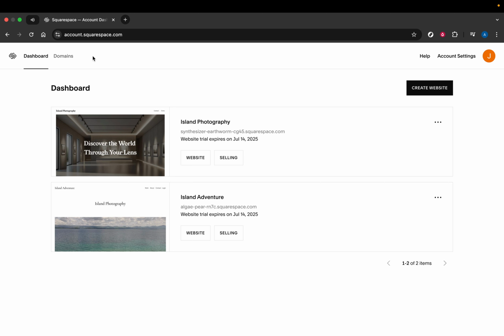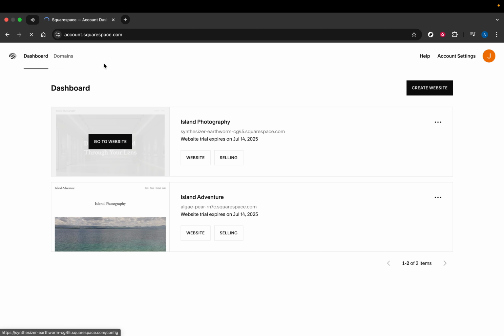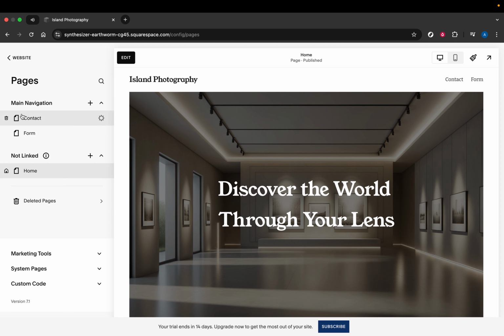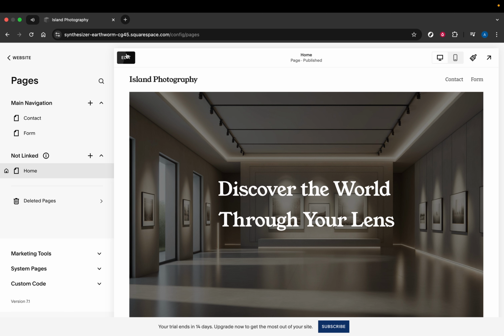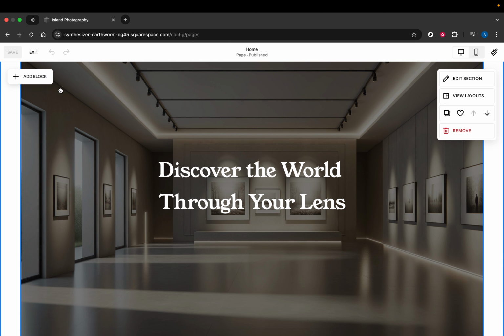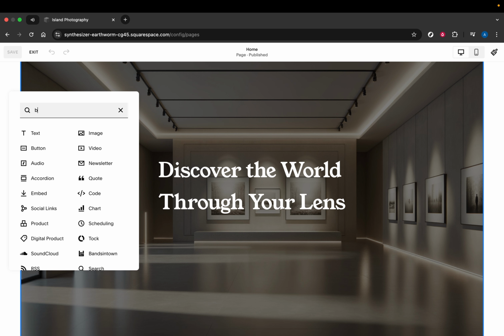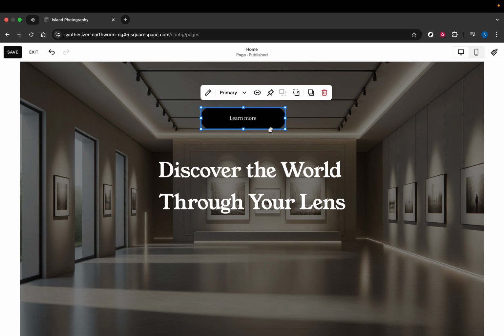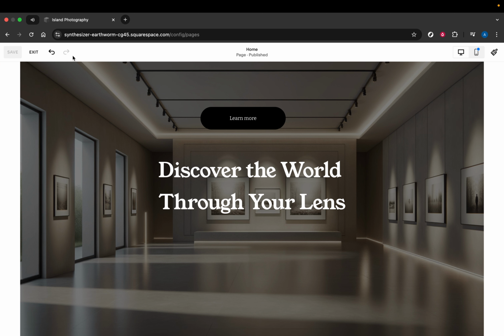How to Add Buttons to Squarespace Website [2025 Easy Guide]